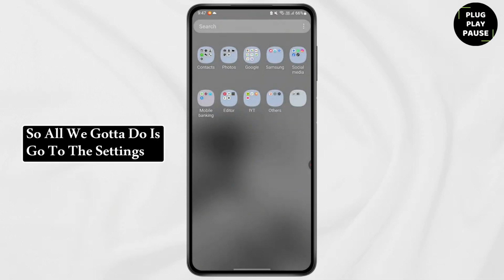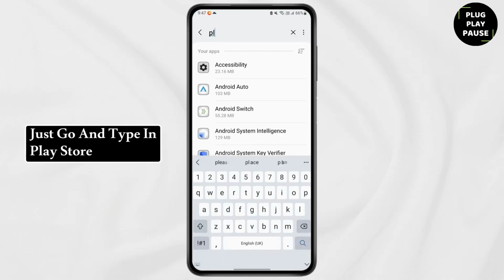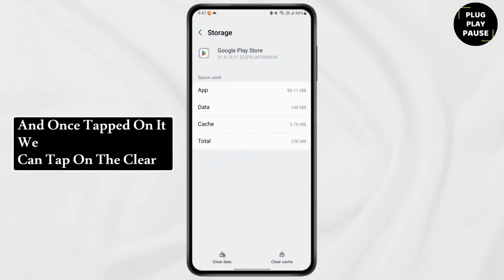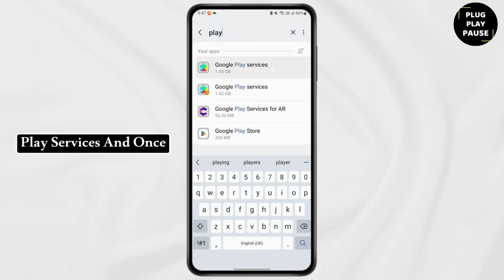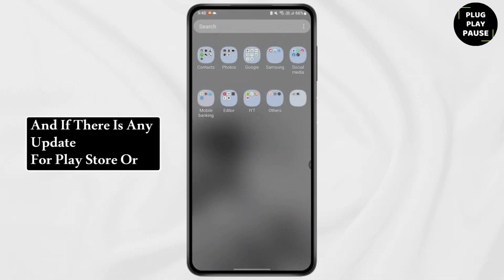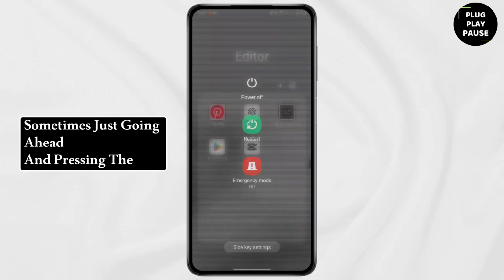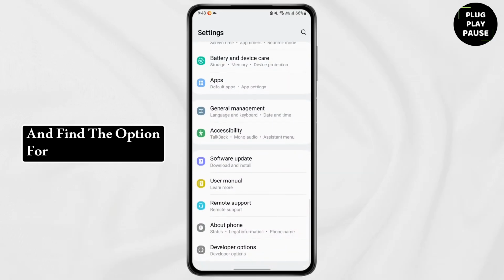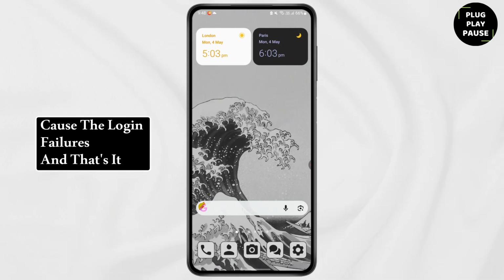How To Fix “Authentication Is Required” Error on Google Play Store ?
Hello Guys,

How To Fix “Authentication Is Required” Error on Google Play Store ?: Welcome to our step-by-step guide on "How To Fix “Authentication Is Required” Error on Google Play Store!" If you're seeing the authentication required error while downloading or updating apps on the Google Play Store, this video is for you. In this tutorial, we’ll show you how to fix authentication is required error on Google Play Store quickly and easily. Learn simple troubleshooting methods like removing and re-adding your Google account, clearing Play Store cache, fixing sync issues, and updating your device settings to get Google Play Store working again.

In this video, we will show:
How to fix authentication is required on Google Play Store
How to remove authentication error in Play Store
How to re-add Google account on Android
How to solve Google Play Store download errors

What you'll learn:
Why does Google Play Store say authentication is required?
How do I fix authentication error on Android?
How to clear Play Store data and cache?
How to remove and add Google account again?
Why is Google Play Store not downloading apps?